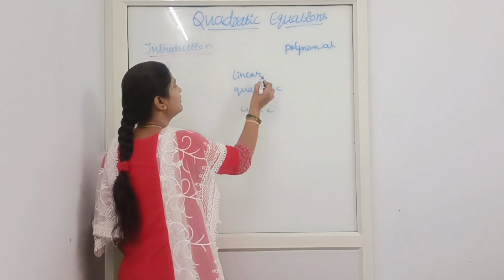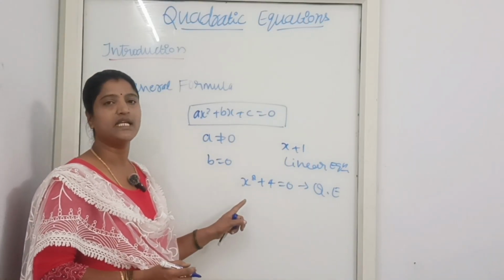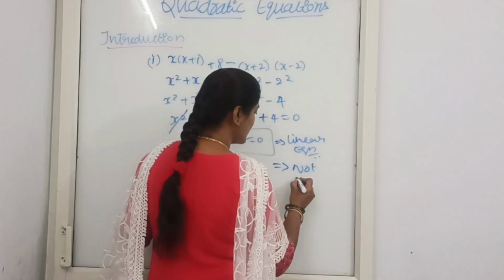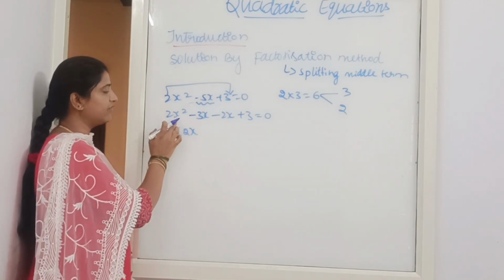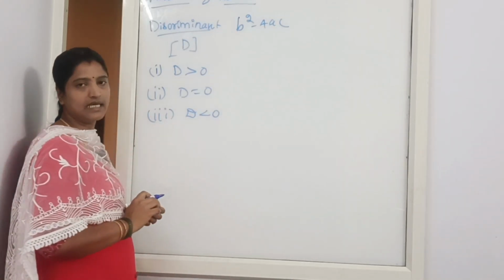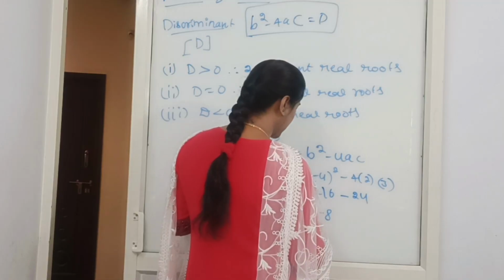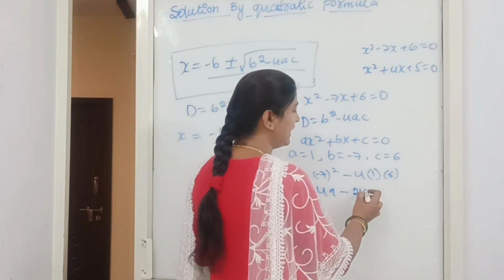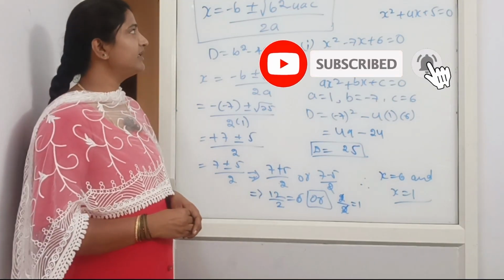Class 10 Maths | Introduction to Quadratic Equations | Chapter 4 | Gini Academy | learn maths easily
Welcome to Gini Academy 📚

In this video, I introduce Class 10 Maths Chapter 4 – Quadratic Equations in a simple and easy-to-understand manner.

I am Mookambika K V, M.Sc, B.Ed | TET & CTET Qualified | 10 Years Teaching Experience

Teaching Mathematics and Science in Kannada & English.